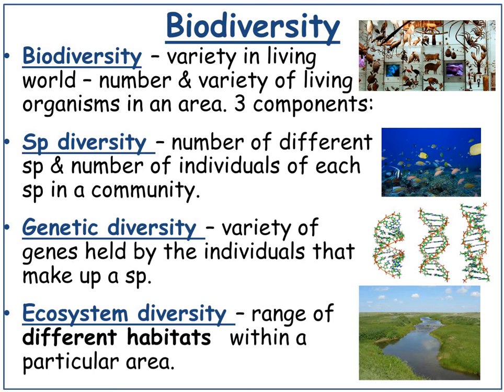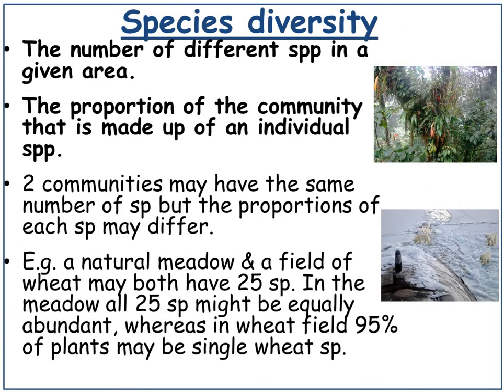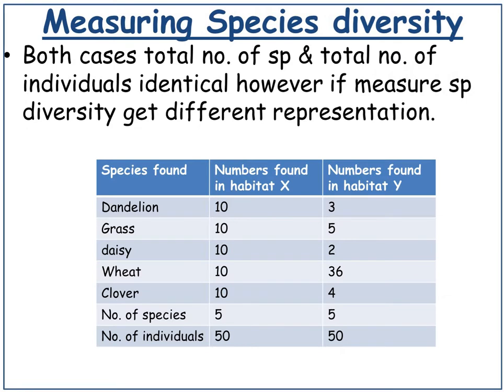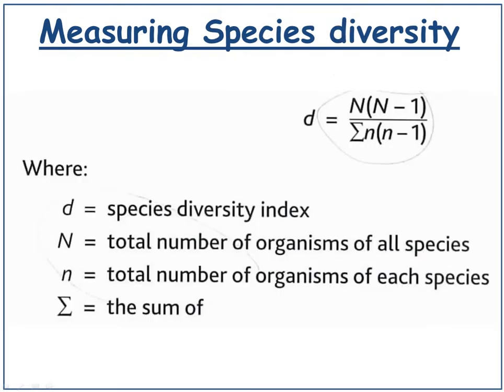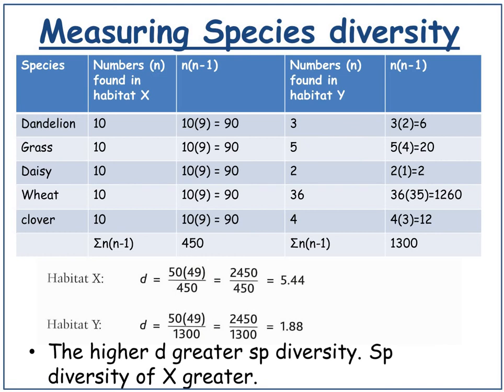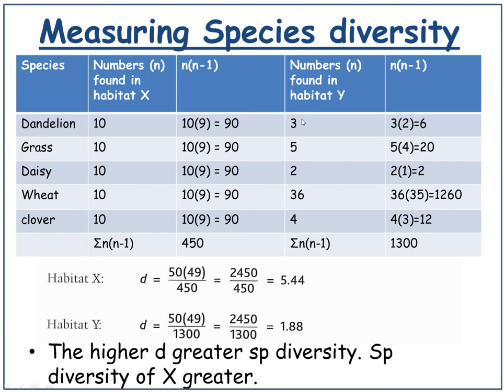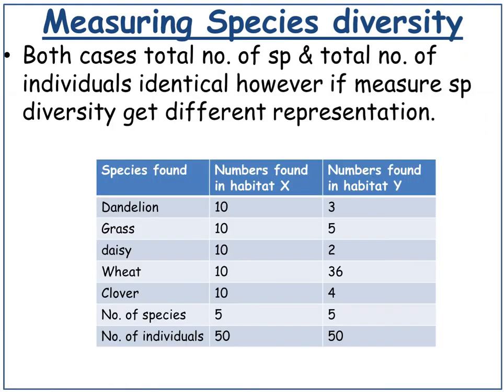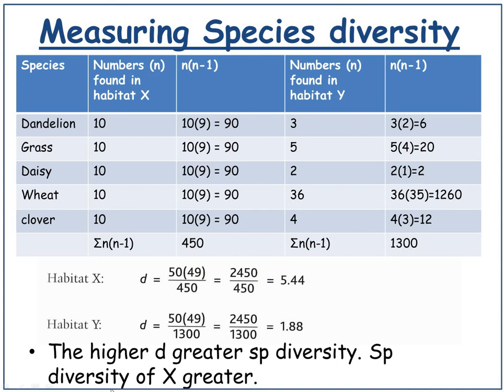Species diversity. A-level Biology.